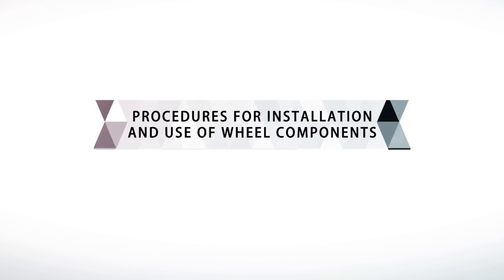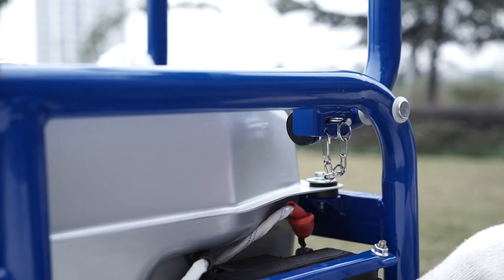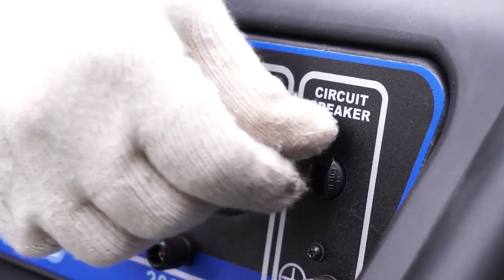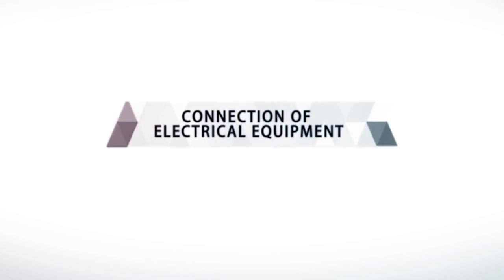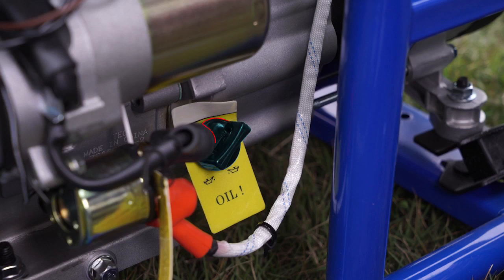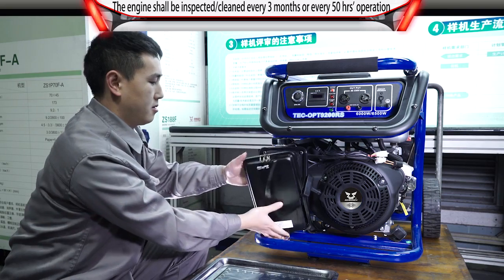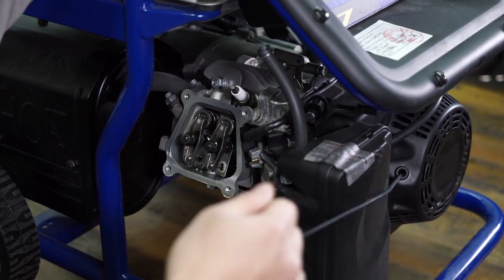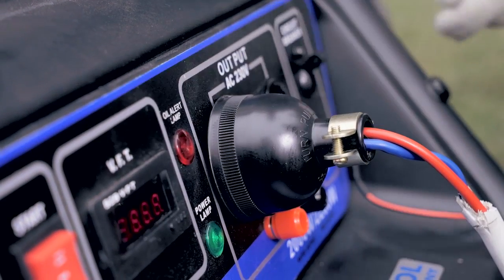Сборка, запуск и обслуживание генераторов Zongshen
В видео представлены основные этапы сборки, настройки, запуска генераторов Zongshen.